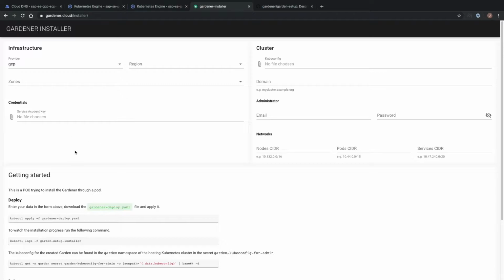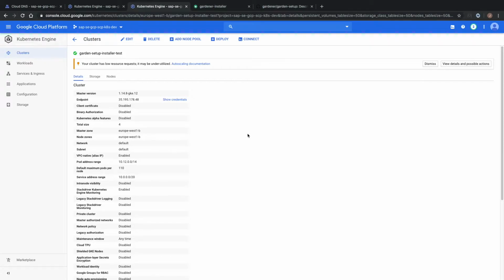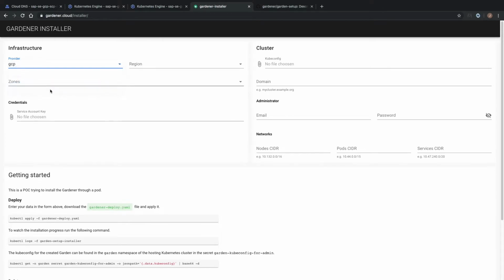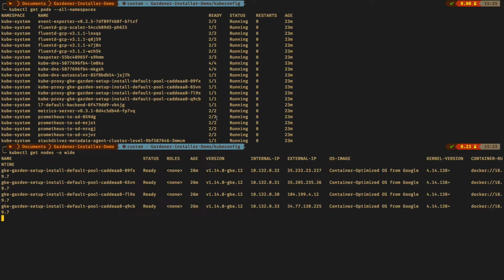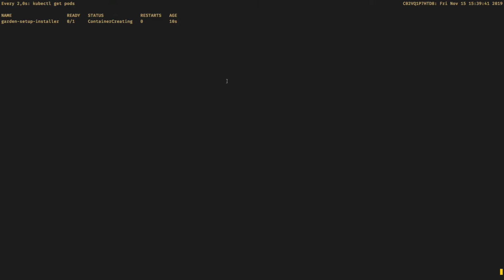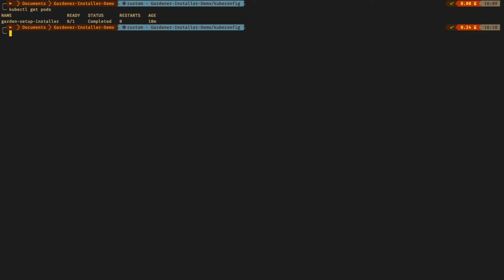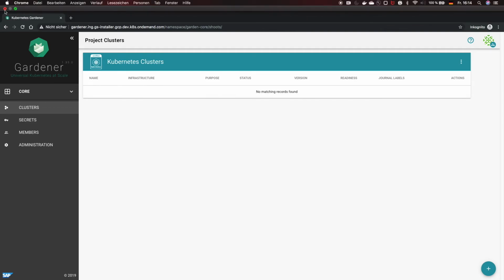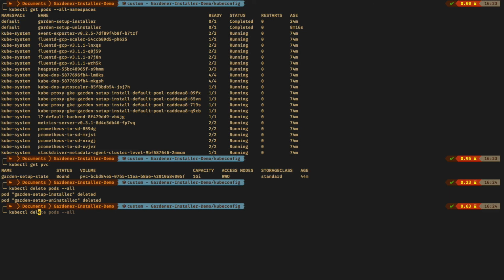Garden Installer Demo